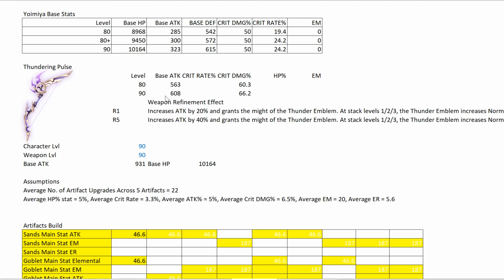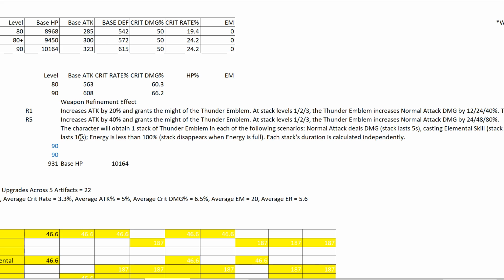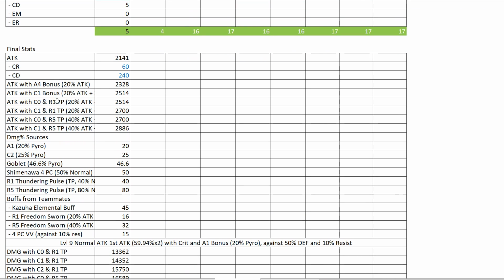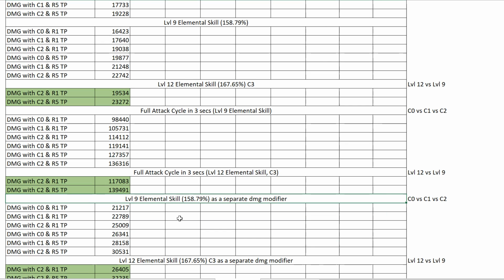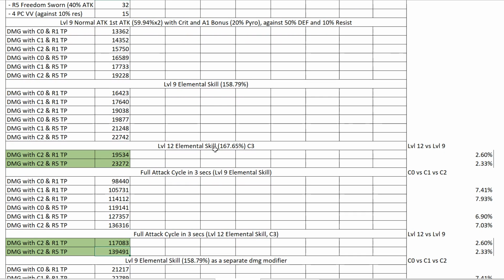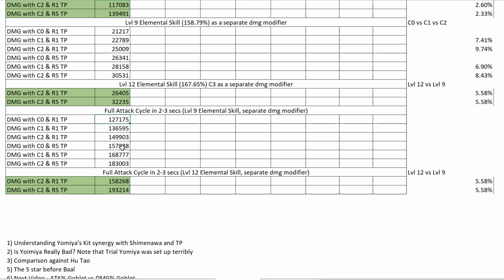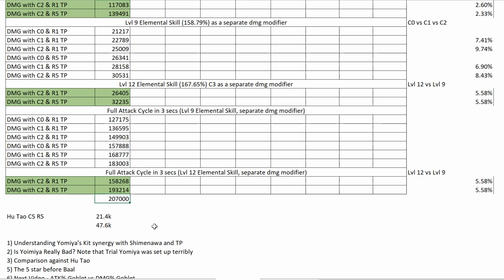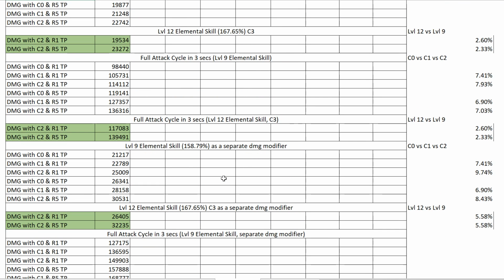Yoimiya Math Guide 1! - Is She Really That Bad? Genshin Impact Guide Yoimiya Skill Dmg Modifier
0:00 Intro
0:42 Yoimiya's Kit and Synergy Guide
6:12 Artifacts, Stats, Assumptions
10:20 Elemental Skill Modifier Permutations
12:15 Dmg Figures
16:54 Is Yoimiya Really Bad?
17:43 Yoimiya Reactions
19:28 Comparison Against Hu Tao
22:10 Story Quest Yoimiya Is Set Up Wrongly
23:16 Another Reason Why Yoimiya Will Not Be Bad
23:49 TLDR and Outro

Unlocking Area 4 (Trust Rank 9)! Can we get Trust Rank 10 in Genshin Impact 1.5 Housing?

Thanks!